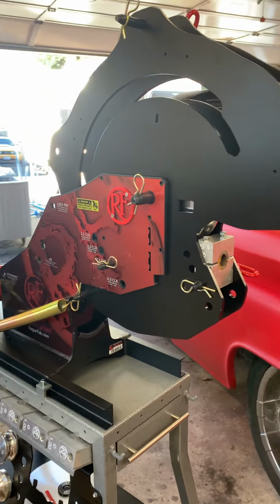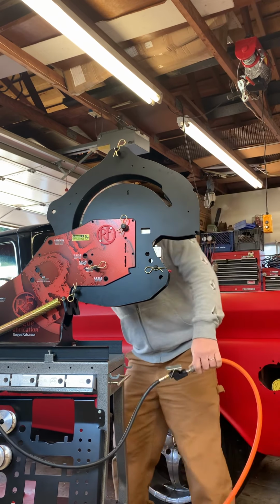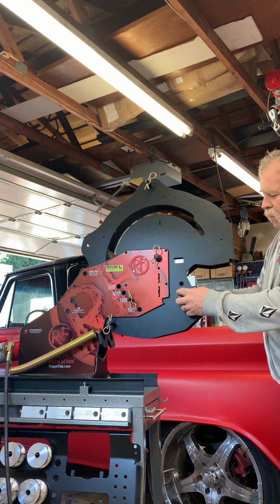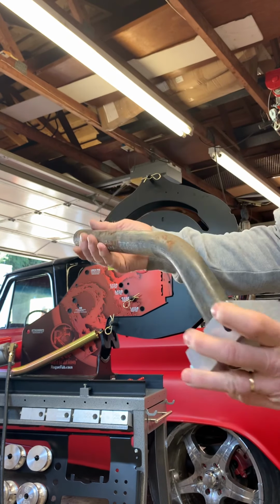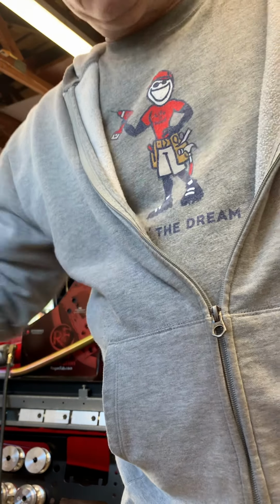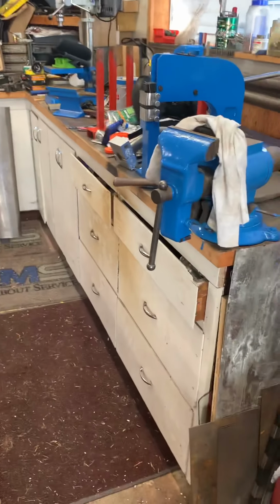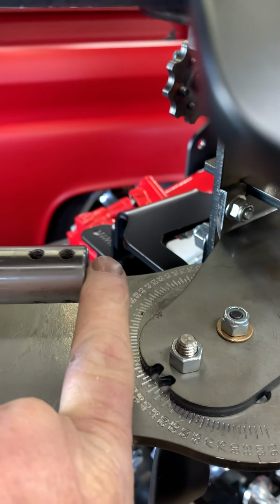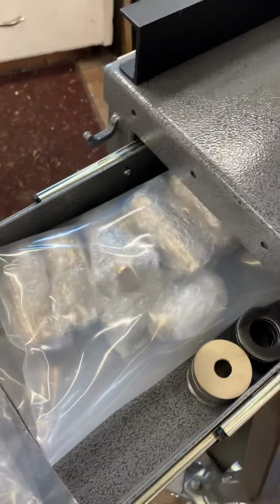1st bend. Rogue Fabrication bender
I just picked up my new Rogue Fabrication bender yesterday. Short drive down to see Joe and the guys. We got it loaded up. They plastic wrapped it for me because it does nothing but rain here in the pacific north west.
Unloaded and put it together that night.
Just wanted to demonstrate it and get the 1st bend in. Very happy with the quality and construction of this bender. It’s definitely a tool you buy for a lifetime of use. I can see this lasting into my grandkids era.
The cart is over the top. Worth every penny. I can’t imagine struggling with it on top of something else. Sure you can make a cart for material and time. But I’m ready to go. Already has a place for all the dies.
Give Rogue a call and get yours made today.
Or they have the put it together yourself model.